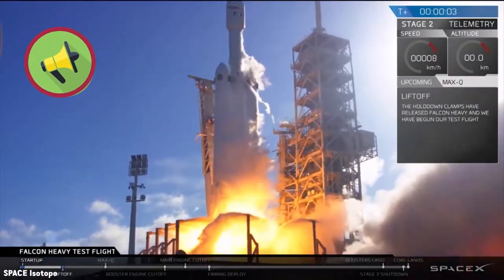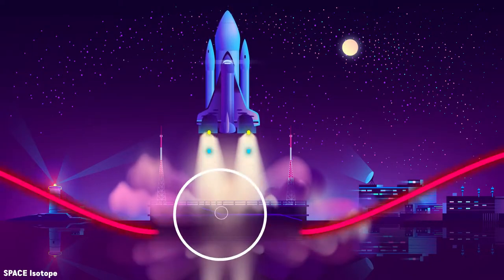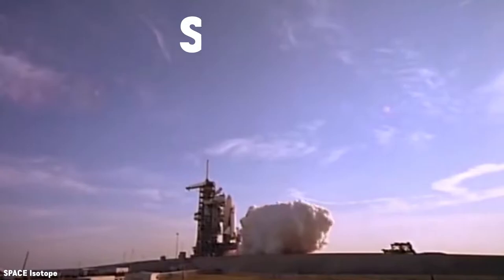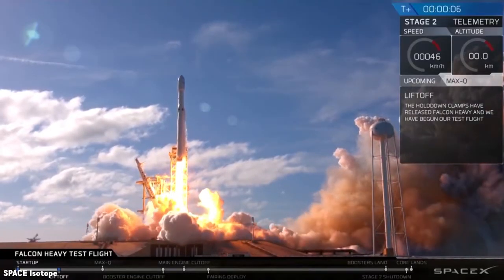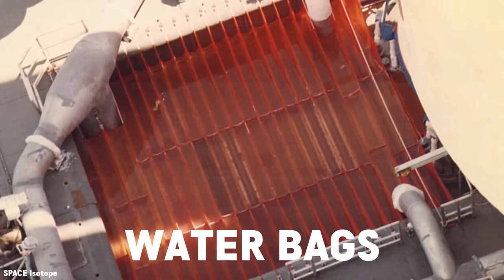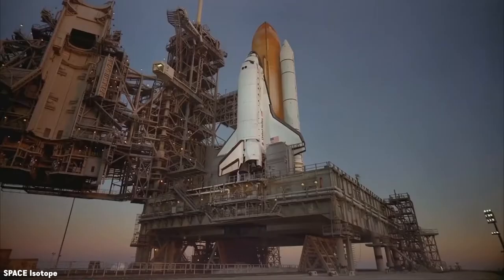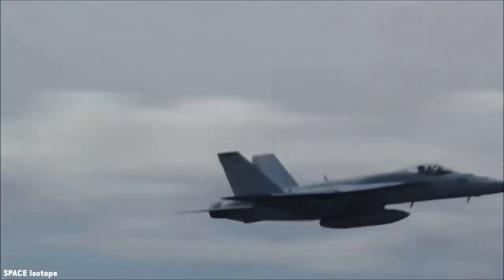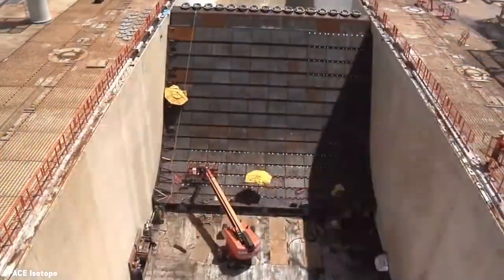Why Water is Sprayed During ROCKET LAUNCH | 1 MILLION LITERS | Sound suppression water system| NASA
why 1 million liters of water is sprayed during the rocket launch?
Rocket launches are very loud. As engine exhaust gasses exceed the speed of sound, they collide with the ambient air, and shockwaves are created, with noise levels approaching 200 dB. This energy can be reflected by the launch platform and pad surfaces, and could potentially cause damage to the launch vehicle, payload, crew, and even the nearby buildings. The heat generated from the rocket nozzle can also cause a fire in the nearby buildings.
Sites for launching large rockets are often equipped with a sound suppression system to absorb or deflect acoustic energy generated during a rocket launch. Sound is dissipated by huge volumes of water distributed across the launch pad and launch platform during liftoff. Water-based acoustic suppression systems are now common on launch pads. They aid not only in reducing acoustic energy but also protect nearby buildings from catching fire by injecting large quantities of water below the launch pad into the exhaust plume and in the area above the pad.
Follow SPACE Isotope for space/science knowledge, learn about rockets, satellite, and about space missions. ISRO | NASA | SPACEX | ROCKETLABS